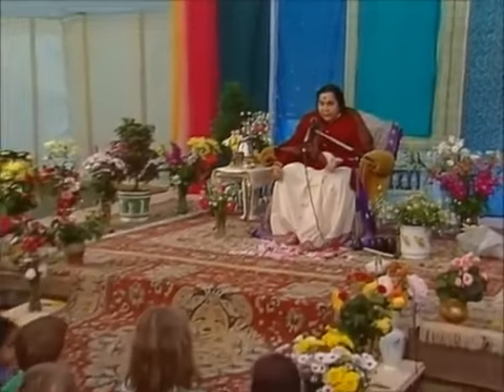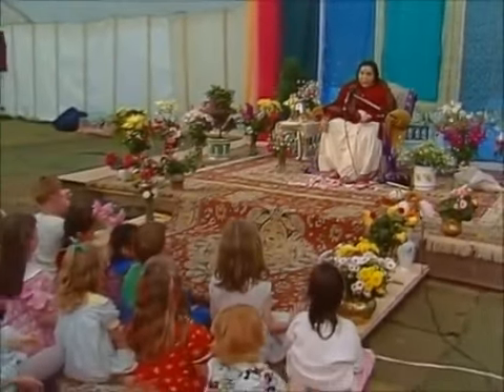Balancing the right side & Raise Kundalini - 1988-0618